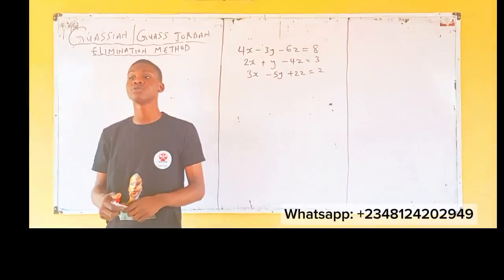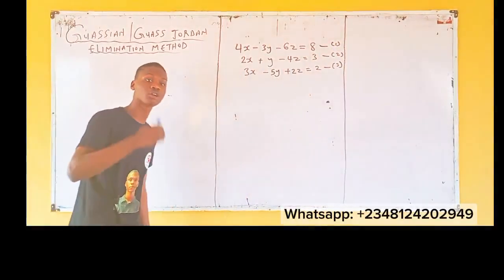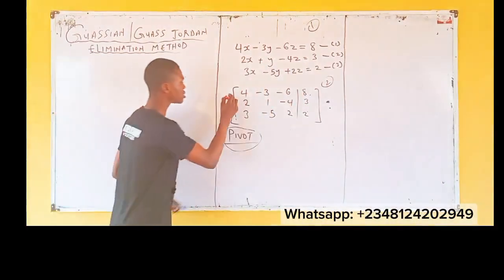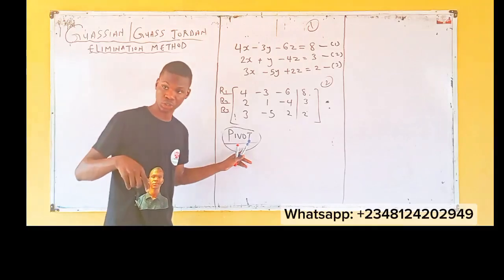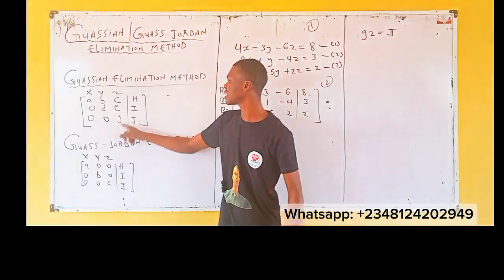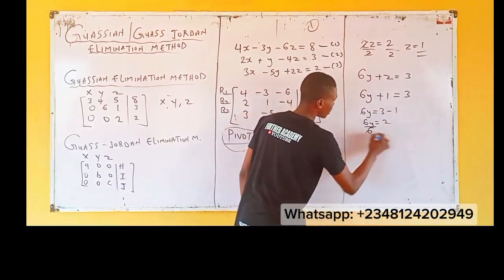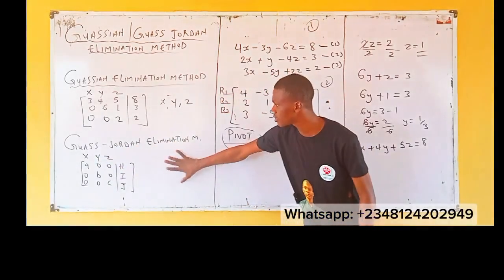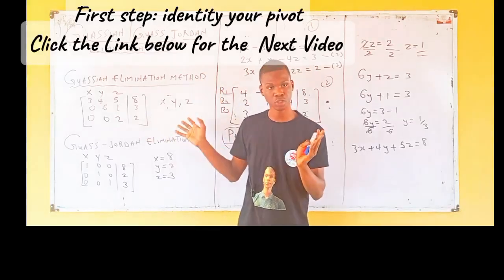Guassian Elimination vs Guass Jordan Elimination Method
In this video, we introduce the Gaussian/Jordan Elimination Method, a powerful technique used to solve systems of linear equations. This method is a fundamental concept in linear algebra, and is essential for understanding matrix methods and matrix algebra. We'll explore how to apply row operations to reduce matrices to row echelon form, and eventually to the reduced row echelon form of the matrix. By the end of this video, you'll have a solid understanding of the Gaussian elimination method and how it can be used to solve systems of linear equations. This video is perfect for students of mathematics, linear algebra, and algebra, and is a great foundation for those looking to build their algebra skills. We'll take a step-by-step approach to ensure that you understand each concept before moving on to the next, so be sure to follow along and take notes. Let's get started and dive into the world of linear systems and matrix manipulations!

Linear Algebra,Gaussian Elimination,Gauss-Jordan Method,Row Reduction,Matrix Solutions,Engineering Mathematics,Math for Beginners,Math Tutorials
College Mathematics,Solving Systems of Equations
Mathematics for Engineers,Algebra Methods
Matrix Computation,Study Tips for Math
Step-by-Step Math Solutions